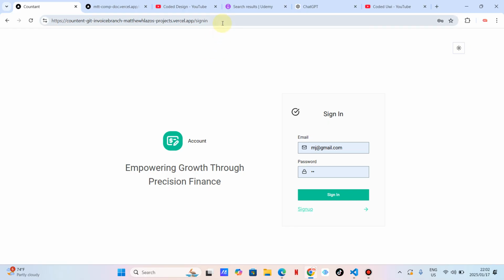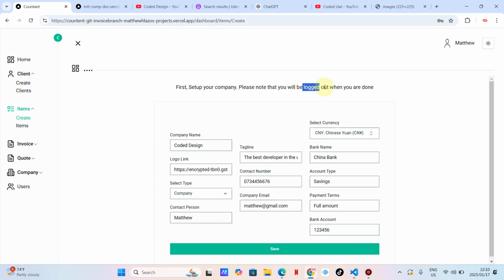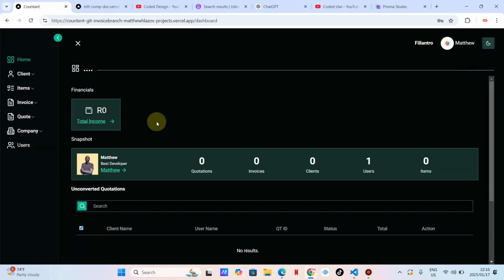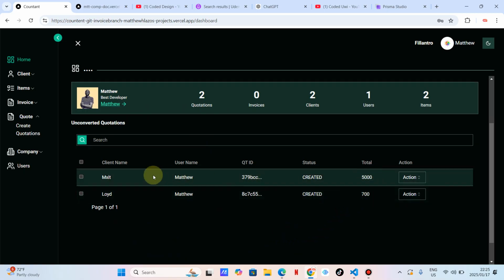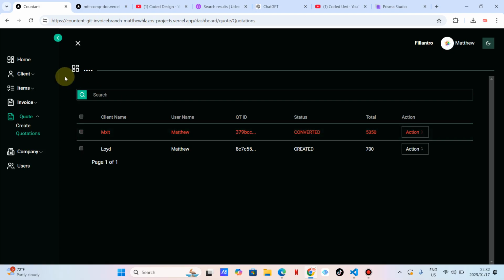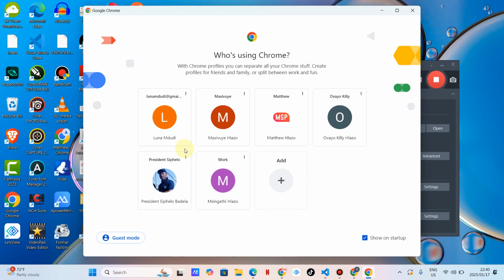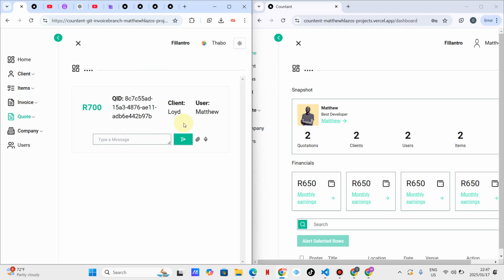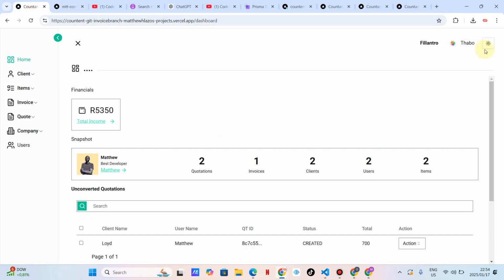React Next JS with ShadCN Accounting Application 2025